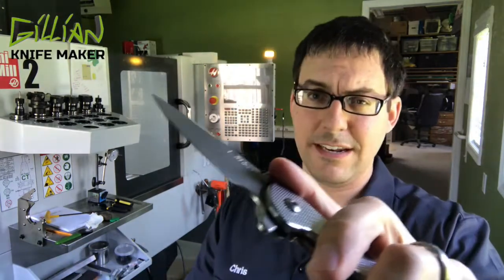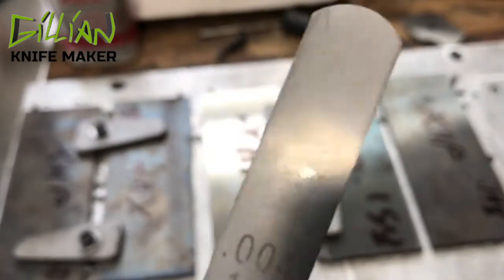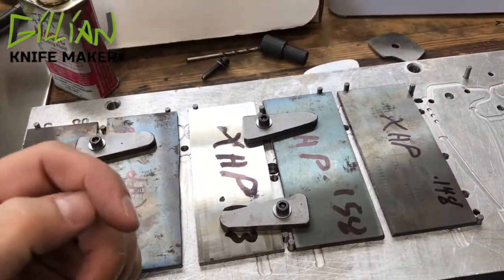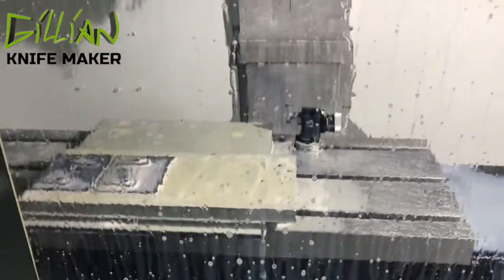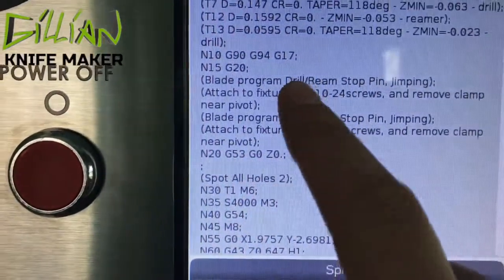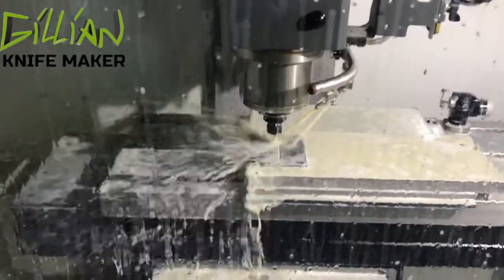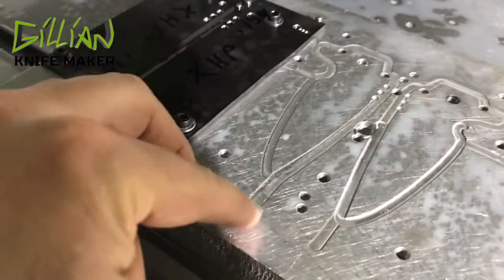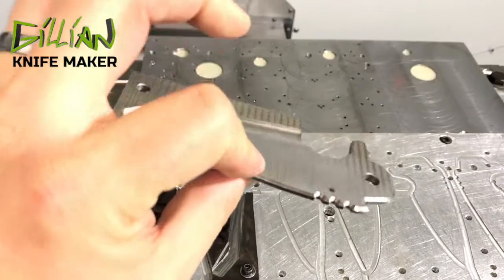How To Make Knives - Machining Blade Blanks - Knife Making CNC Machine - cnc machining videos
Machining, Blade cnc knife making, Machining blade blanks
The Fallen Star Knives - part2
In this video I cover knife making CNC.  The video begins showing how I fixture my stainless steel bar stock, onto a piece of mic 6 aluminum.  Learn how to make knives, by machining blade blanks with the milling machine.  A video with knife making for beginners in mind.  I also show my grinding block jig for grinding bevels on a knife.  Learn how to machine a knife blade, with CNC Knife Making. Knife Making Fusion 360.

New Videos released on Wednesday.

Behind-the-Scenes
Folding Knife Instructionals
Exclusive Content

Exotic Materials are Available Upon Request

▬▬MAKING OF THE FALLEN STAR KNIFE  ▬▬▬

wie man Messer macht
wie man Messer mit CNC macht
cómo hacer cuchillos con CNC
как сделать ножи
I hope you Enjoy my cnc machining videos.